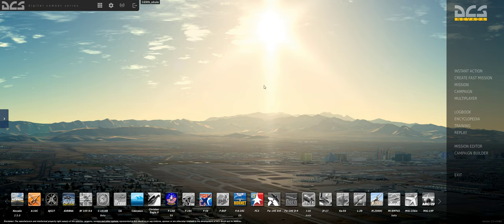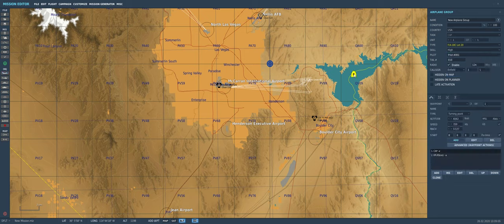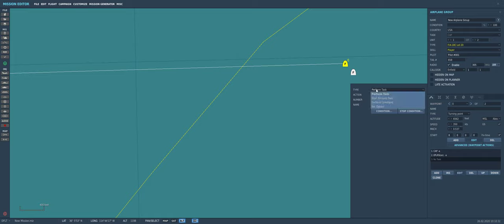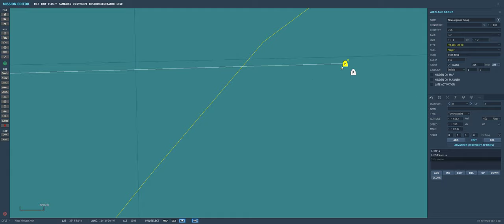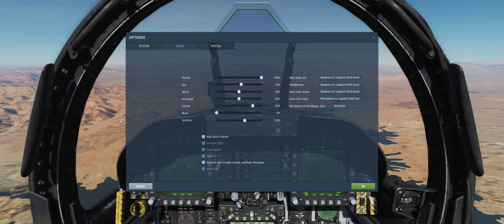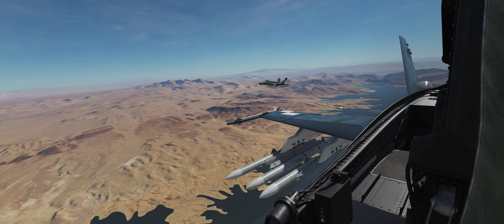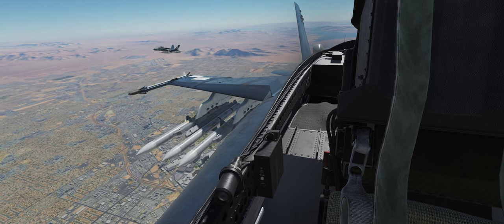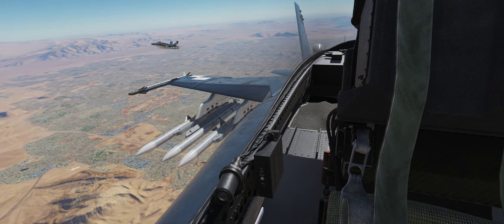Digital Combat Simulator HOW TO ADD WINGMEN TO YOUR FLIGHT AND HOW TO KEEP THE FLIGHT TIGHT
I'll admit I made the video because I just learned how to do it lol. Anyhoo, now we have it on video. The good and the bad

EDIT: I’m seeing some comments about players not able to hop in their jets. I’m finding that setting the jet YOU want to fly as “Client” is better than player. It allows you to choose your jet in the menu vs wondering if you will automatically spawn in your jet.